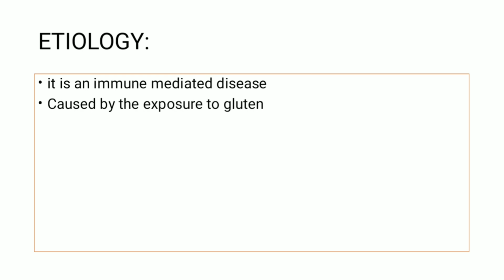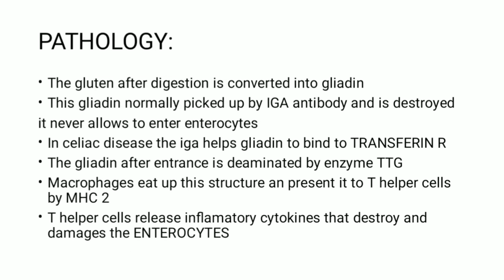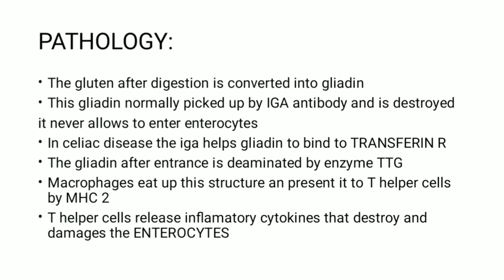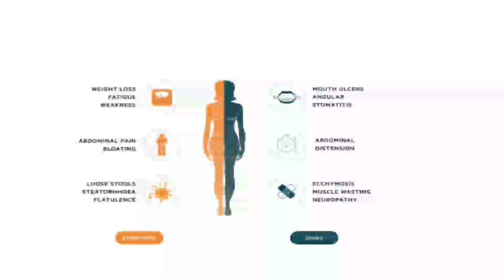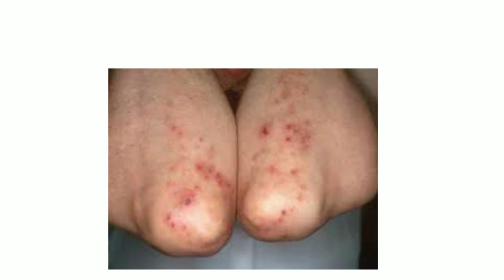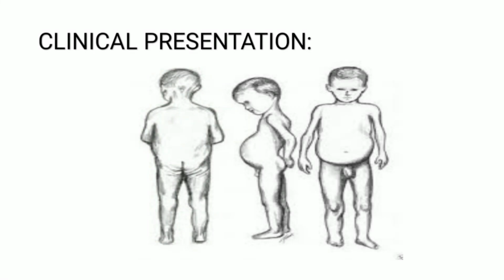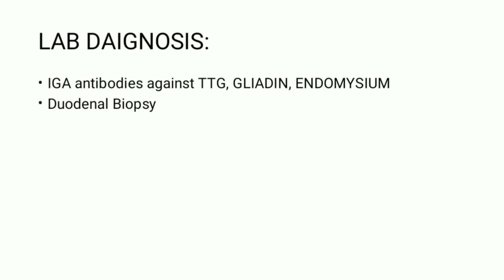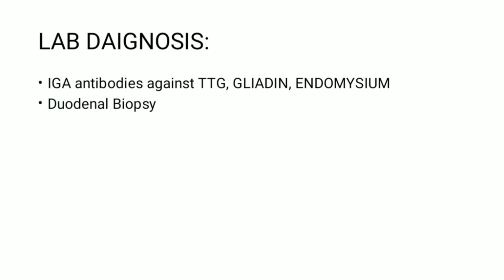The Celiac Disease (Everything you need to know)